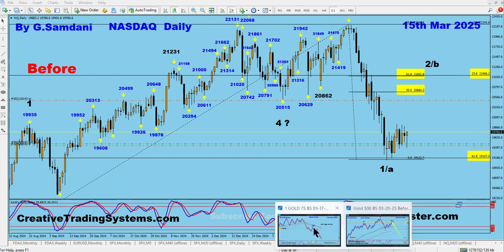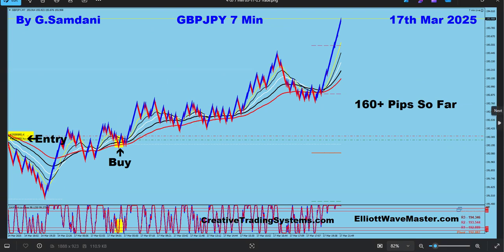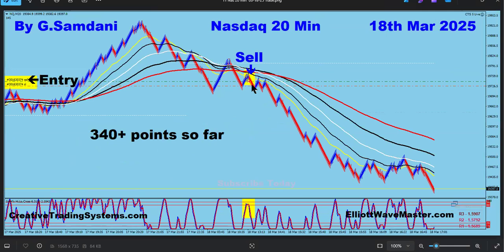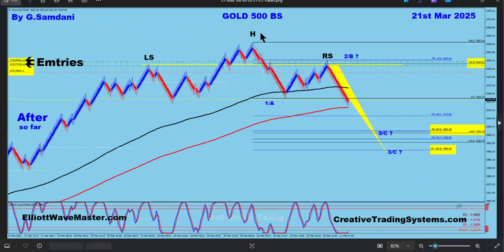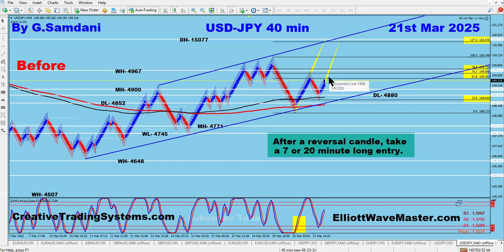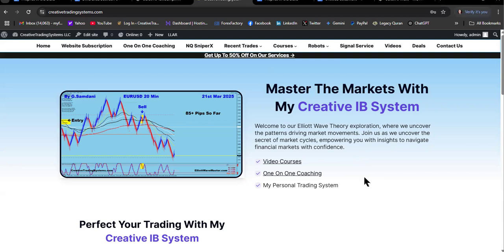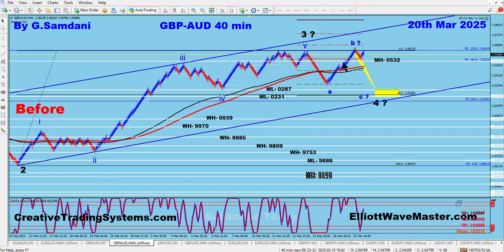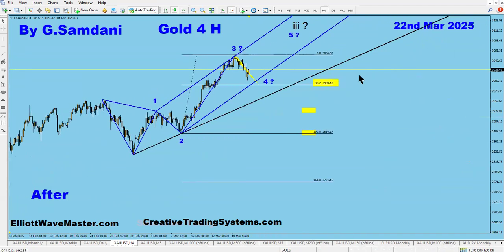Gold, Nasdaq, EURUSD, USDJPY, GBPJPY, EURJPY etc.... Trades Taken For 100s of Pips. 03-22-25.